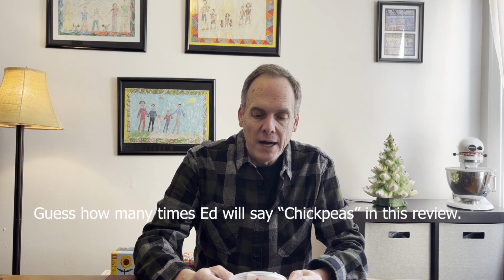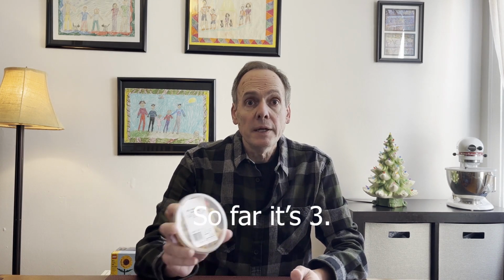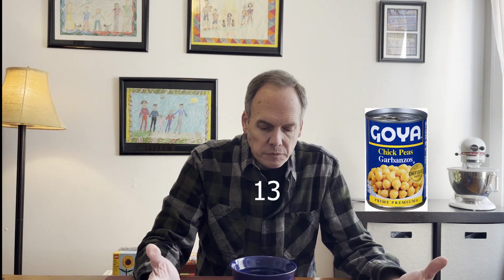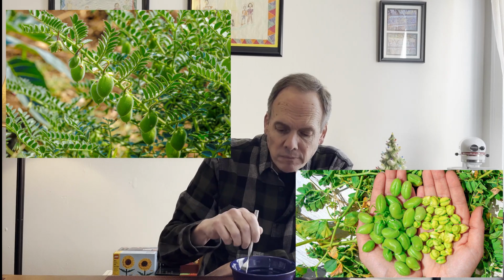Happy Foods Chickpeas and Black Olives Salad Review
Ed reviews Chickpeas and Black Olives Salad from Happy Foods, Edgebrook, Chicago, Illinois.